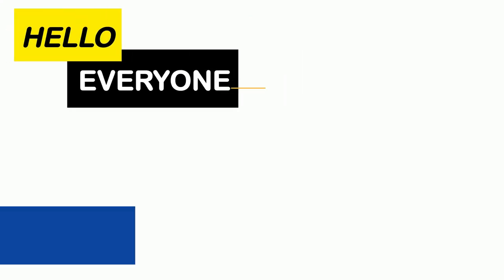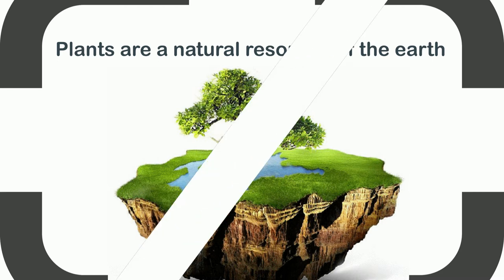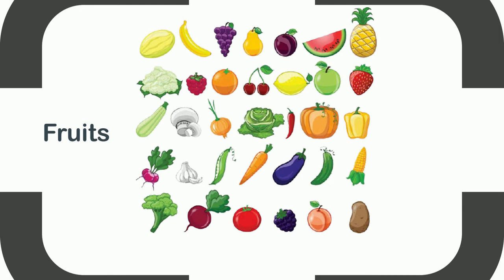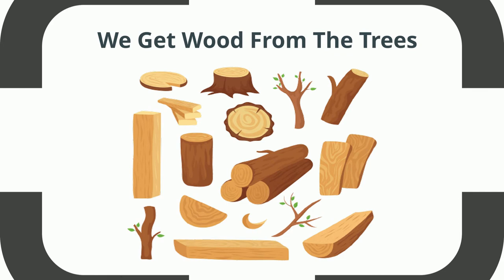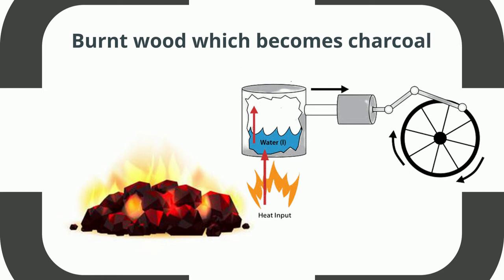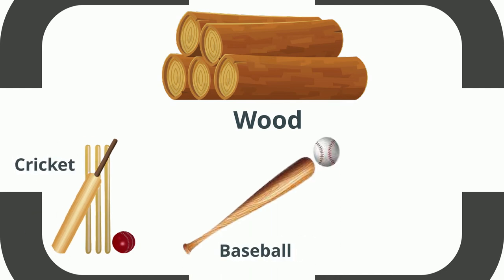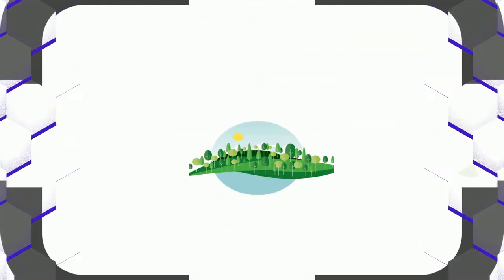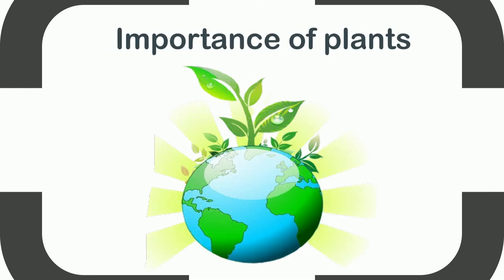Plants are important Grade 2